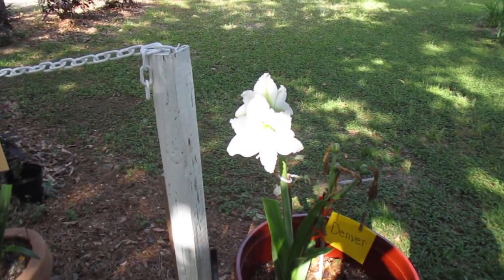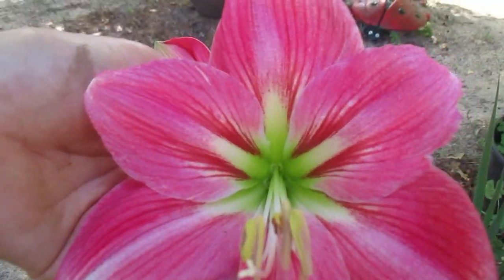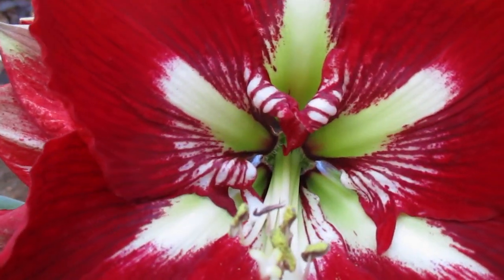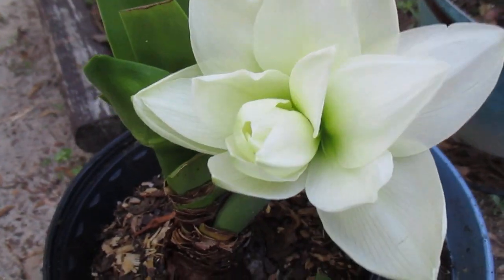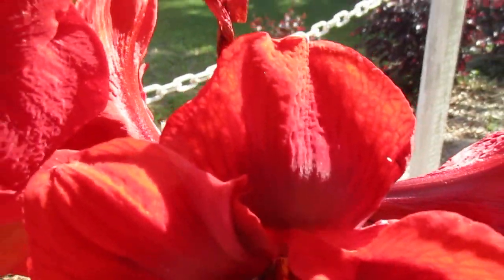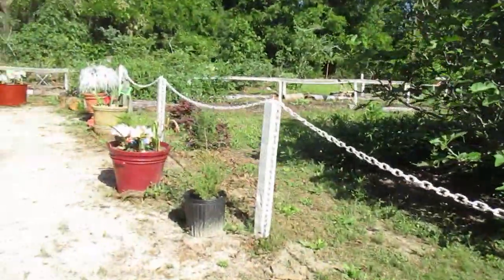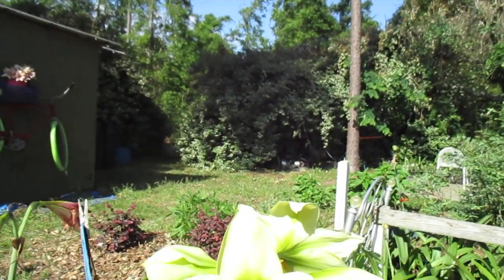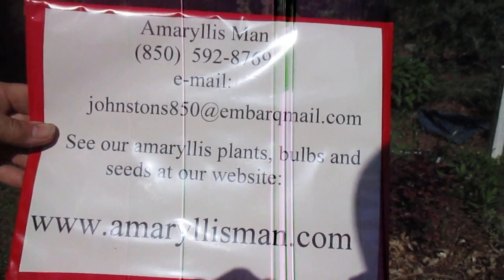Dellwood Amaryllis Flower Garden Tour - Part 2, 2022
This is a visit to the amaryllis Hippeastrum blooms that were not yet opened in Part 1.  You can purchase our bulbs, plants and seeds